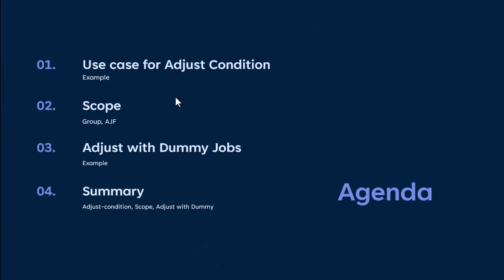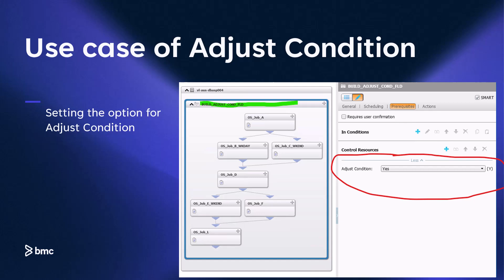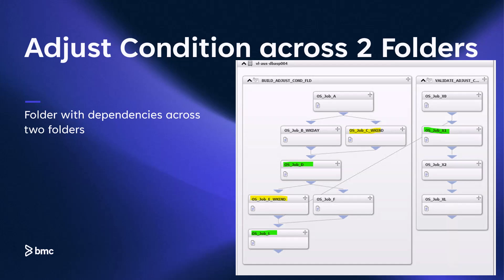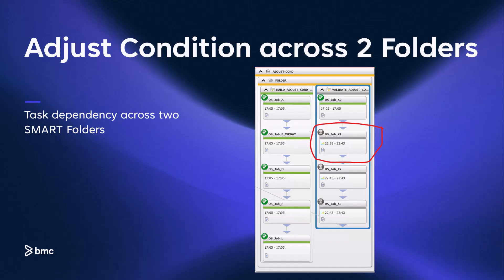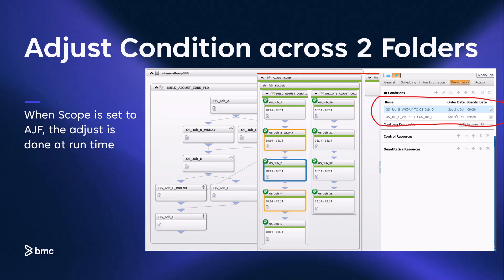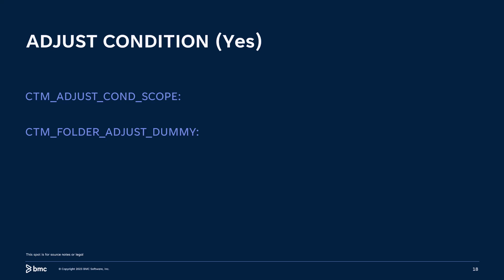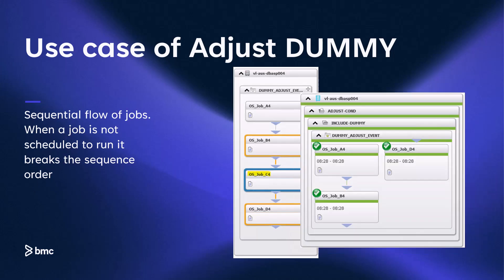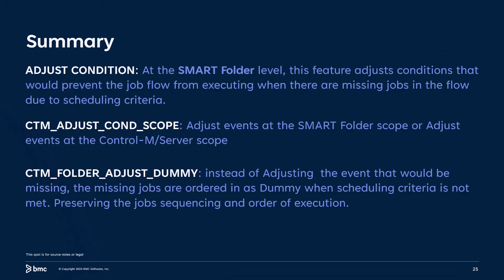Adjust Condition in Control-M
- Use case for Adjust Condition
- Scope of this feature
- Example of using Adjust with Dummy Jobs